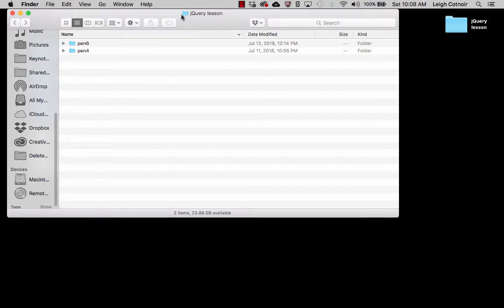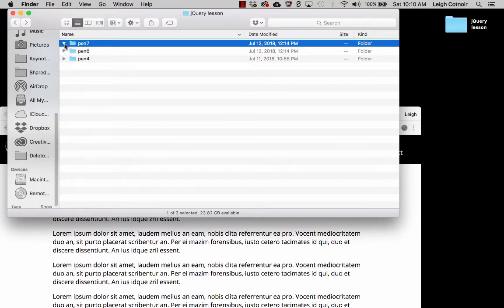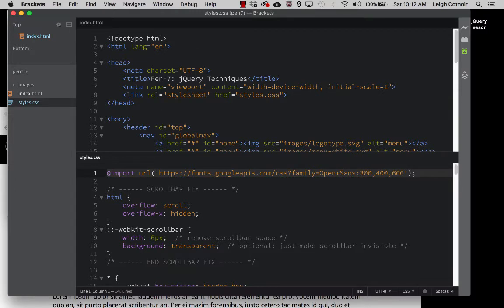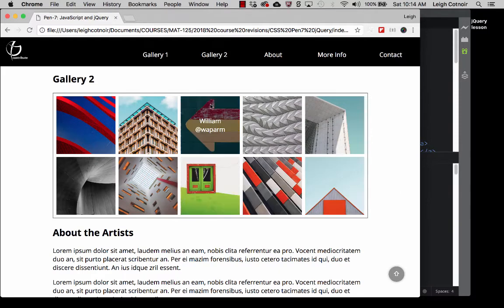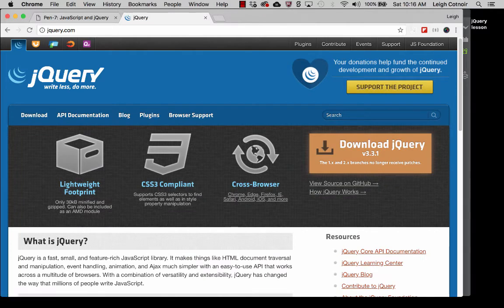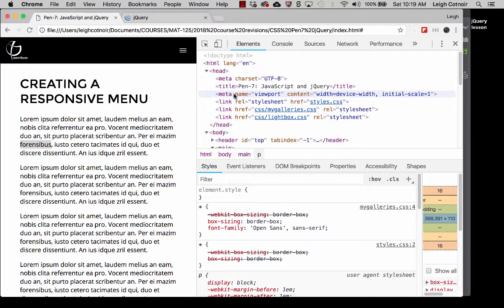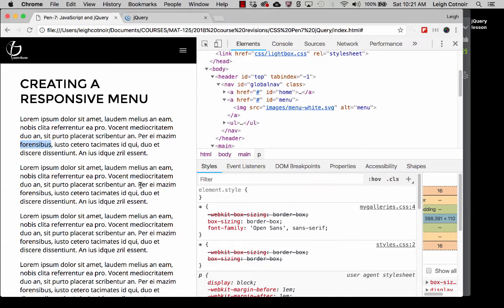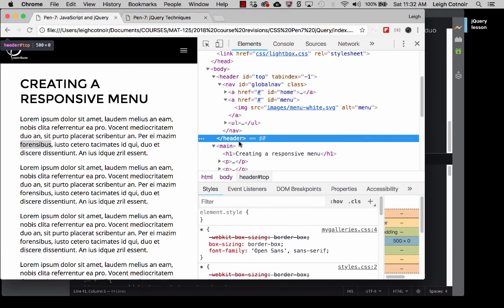MAT125 Pen 07 - 02 Gathering Assets